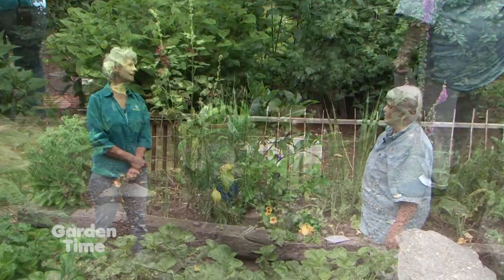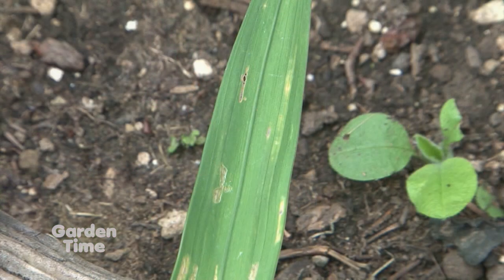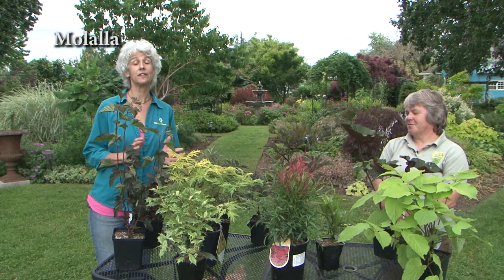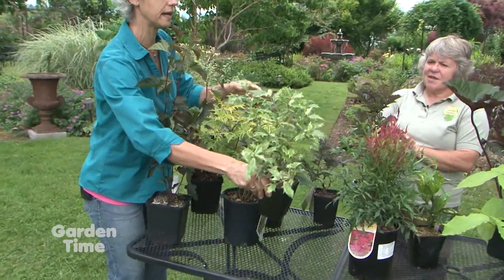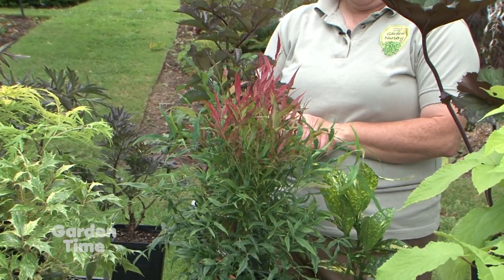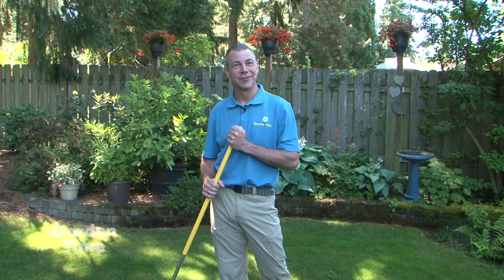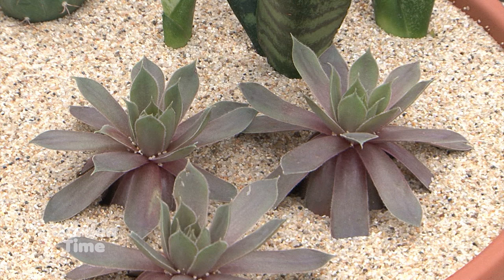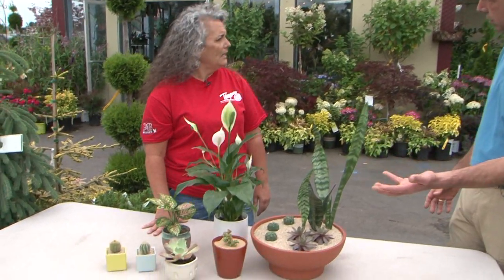Garden Time show 19 7-11-20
This week on the show we have our tips of the month with Jan and she covers thrips, rust and flea beetles.  We found some great foliage color plants, we rake the needles out of your lawn, we have easy indoor plants, we talk about plants reverting to different colors and we visit a 'state of the art' compost facility.